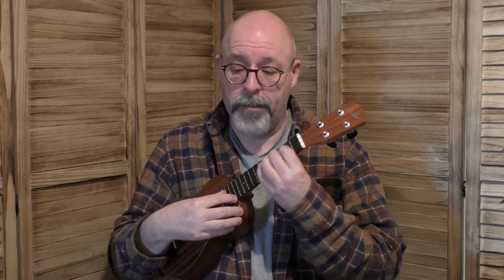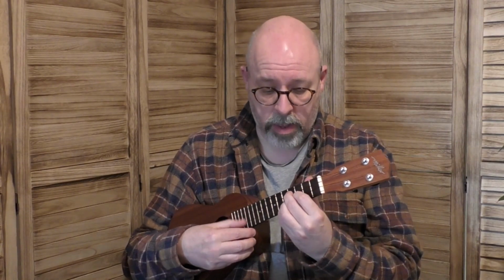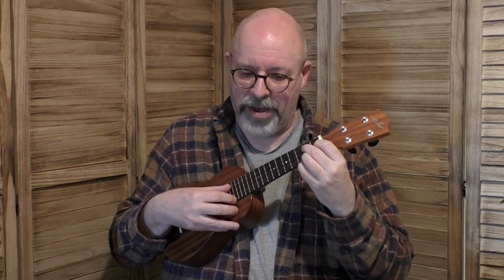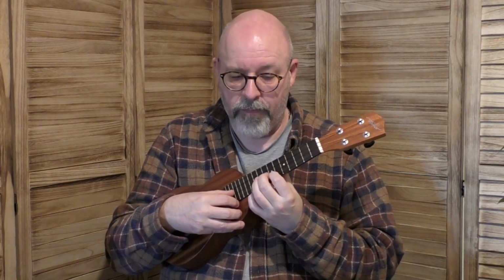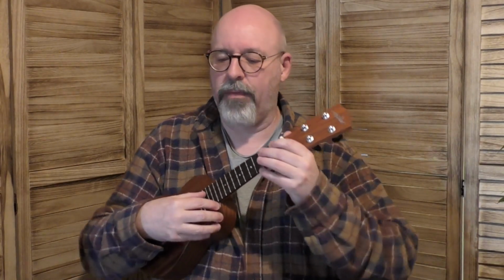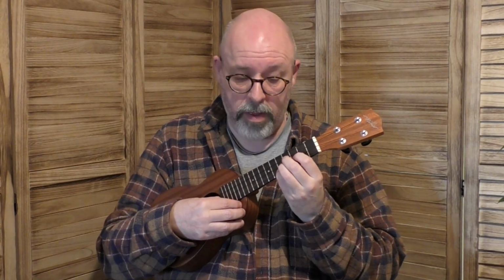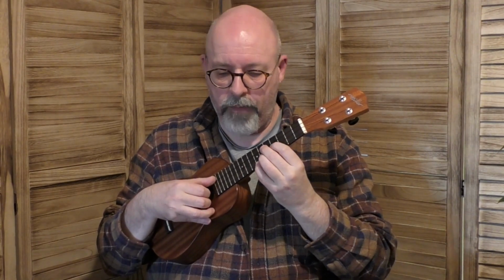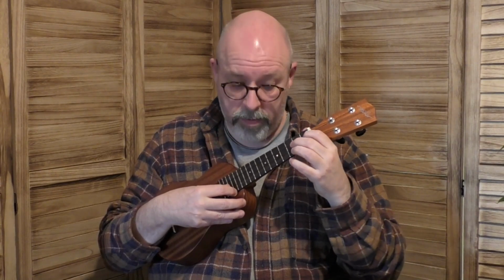"The Blues Ukulele Tool Kit" book- playthrough of all tablature.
Here are all of the bits of tablature from my book "The Blues Ukulele Tool Kit" played through, so that you can hear them.

Note that page numbers refer to the print edition, the eBook may be slightly different!
Timestamps
00:00 Intro
01:03 The key of C
06:24 The key of G
10:43 The Key of A
14:44 The Key of  F
18:54 Example piece 1
19:42 Example piece 2
20:15 Example piece 3